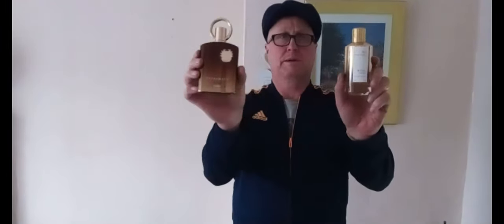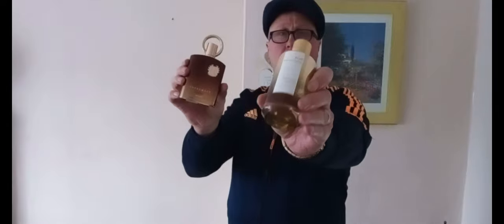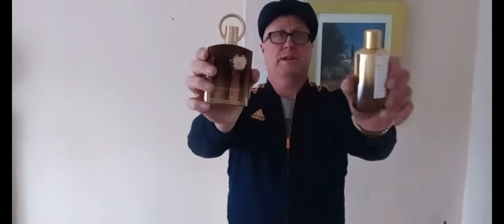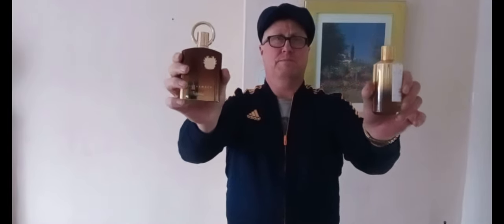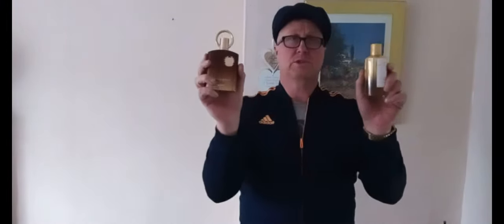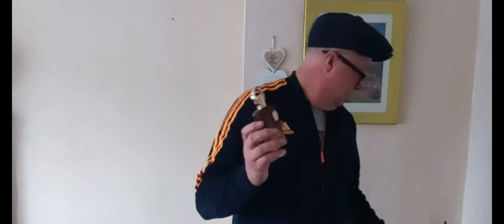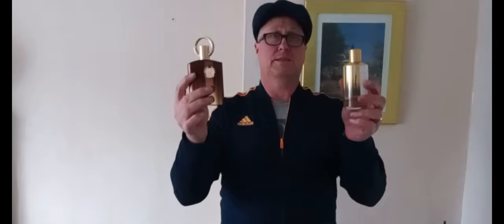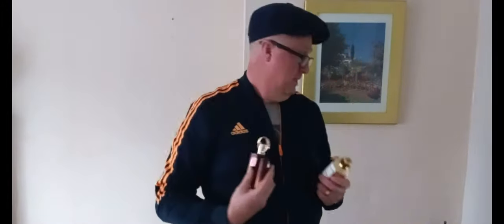Mancera Instant vs Afnan Supremacy in Oud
HI GUYS here we have a battle between Mancera Instant Crush, vs Afnan Supremacy In Oud, both powerhouses in their own right Mancera has a brighter opening to me it has Saffron, Mandarin Orange, Bergamot, and it gets a vanilla note that pushes from the base to the forefront fantastic opening, then you have AFNAN Supremacy in Oud, opens with Saffron, Nutmeg, and Jasmine, which seems a tad darker but in a good way, now i have 2 frags heading in the same direction to give the wearer a BR- 540 INSPIRATION from these fragrances,  I will LEAVE THE WEBSITE WHERE I PURCHESED MY FRAGRANCES.